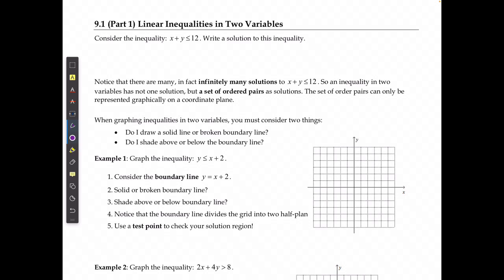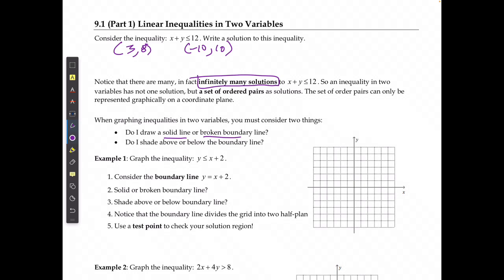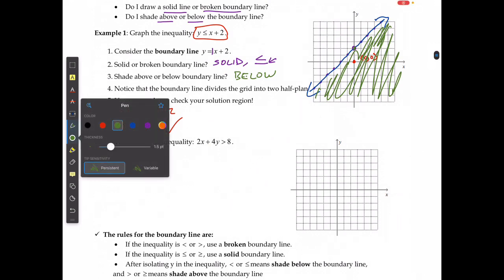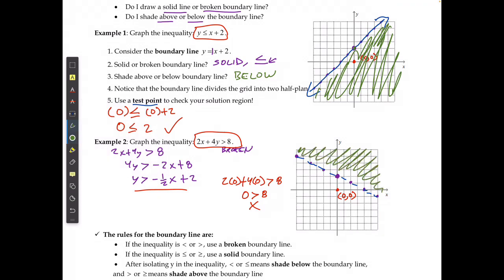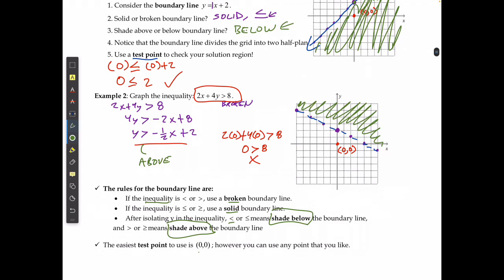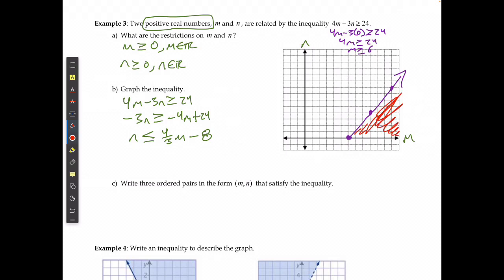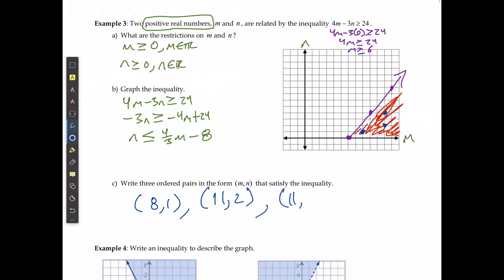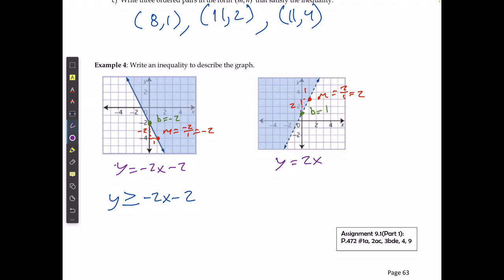M20 1 Linear Inequalities in Two Variables Part 1